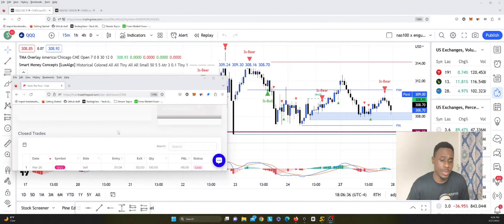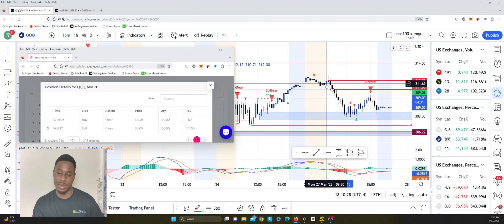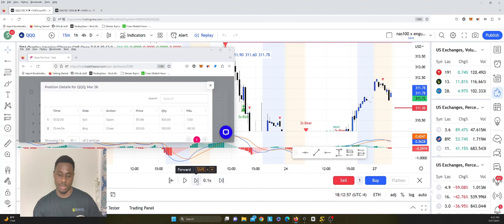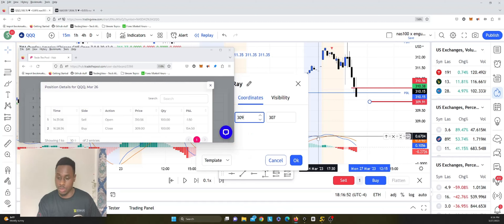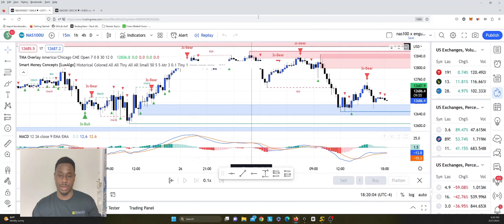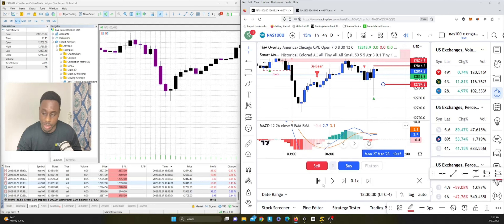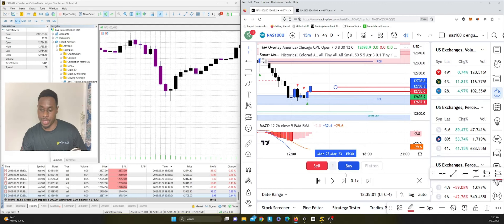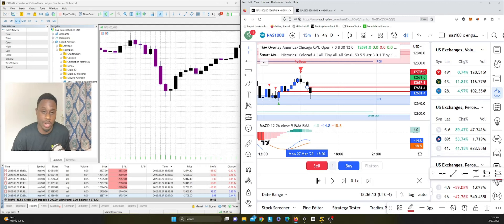Beginner's Guide to Trading QQQ and NAS100 | My Trades and Strategies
In this video, I will be sharing my experiences and trades on the QQQ and NAS100 markets. As a self-proclaimed beginner, I will be demonstrating how I am following my trading strategy and how it is working out for me. I hope to provide you with some valuable insights and tips that will help you in your own trading journey. So, if you are also a beginner or looking to improve your trading skills, this video is definitely for you. Let's learn and grow together in the world of trading!